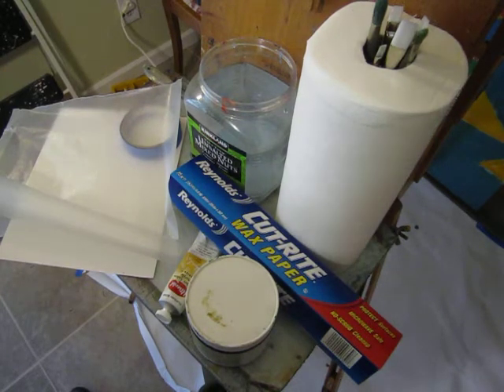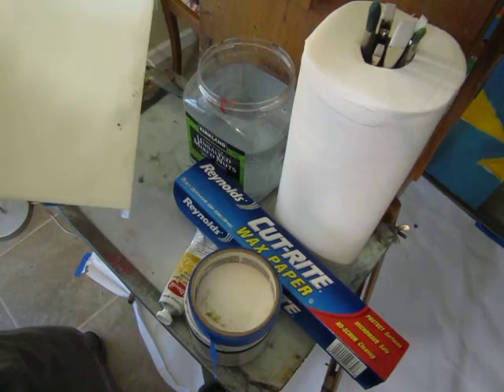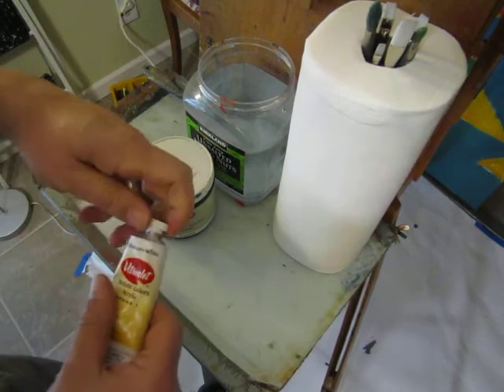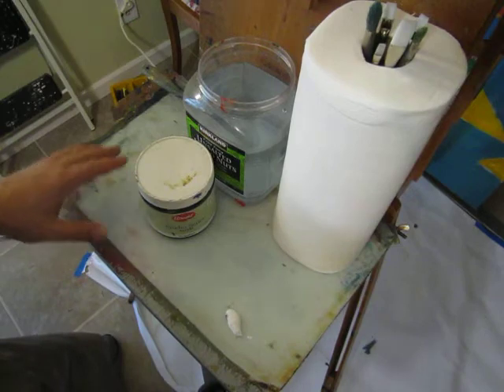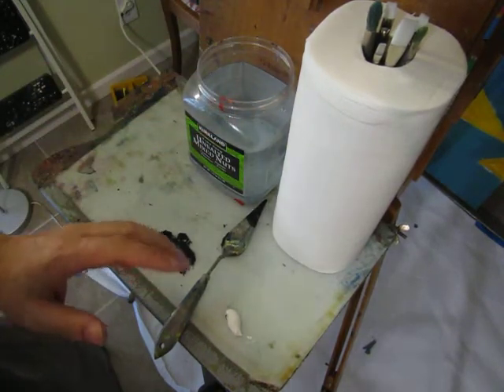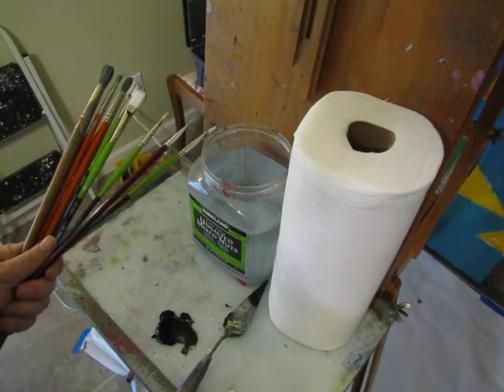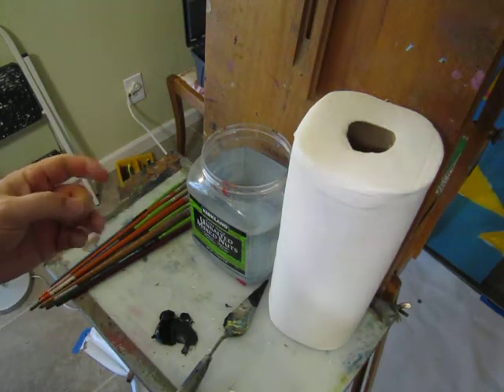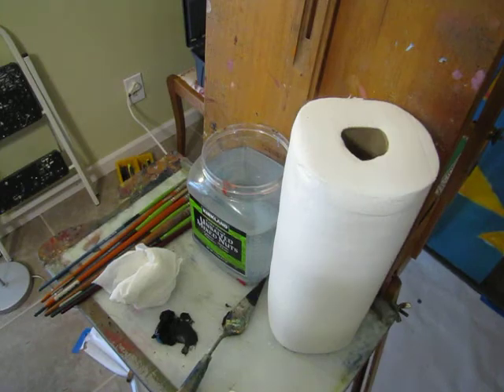How to get started with acrylic paints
Quick introduction to getting set up to paint for students